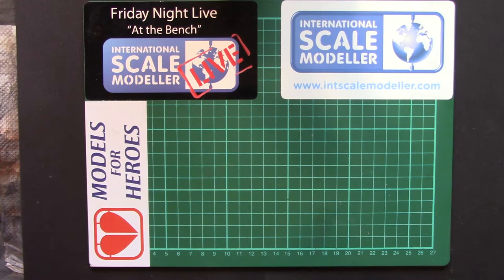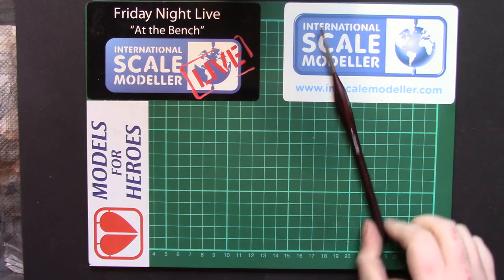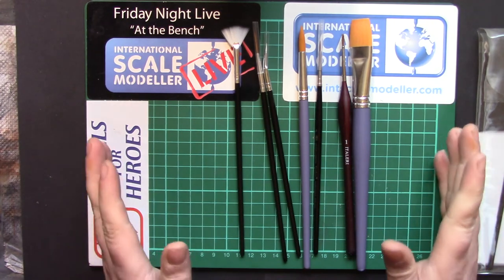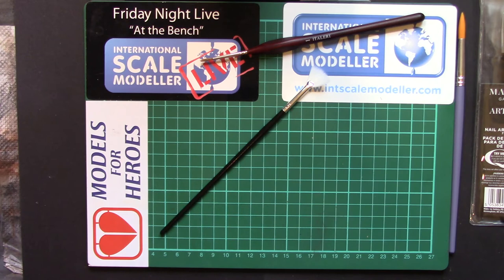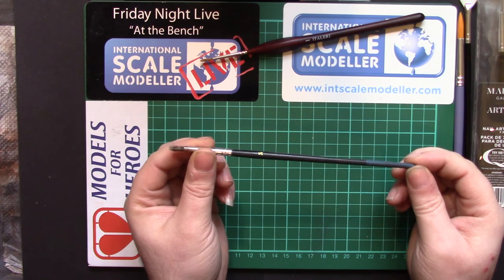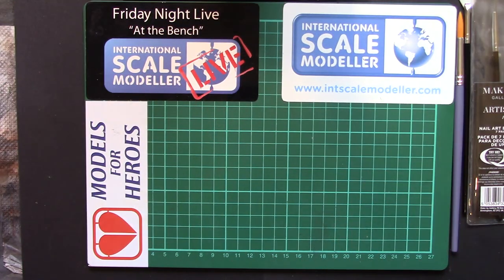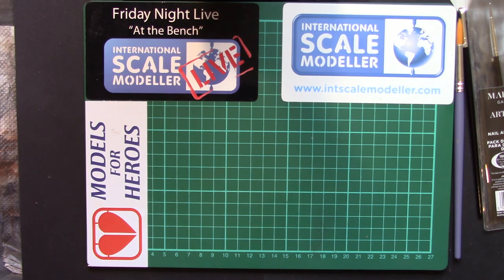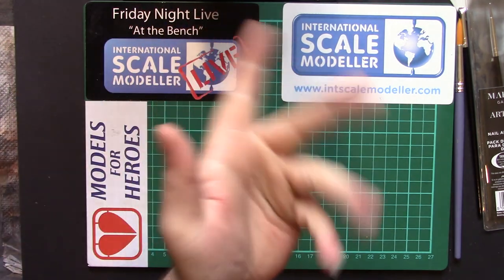Paintbrushes explained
everything you needed and some stuff you didn't need to know about the humble paintbrush as a modelling tool.